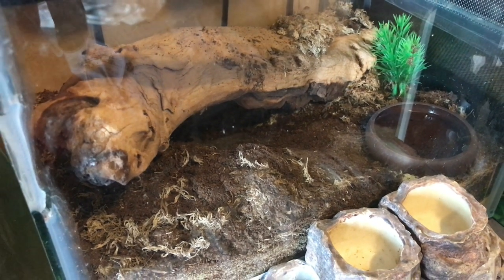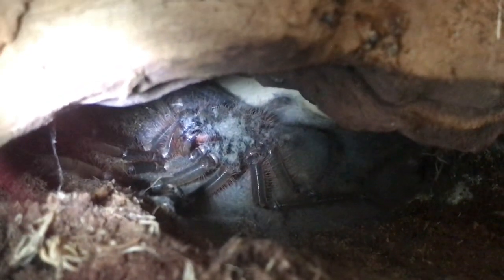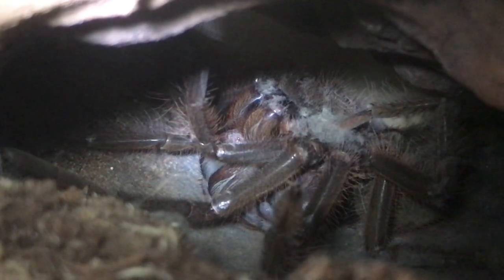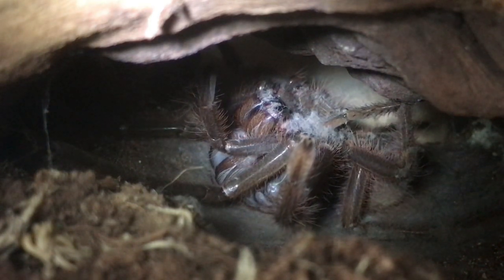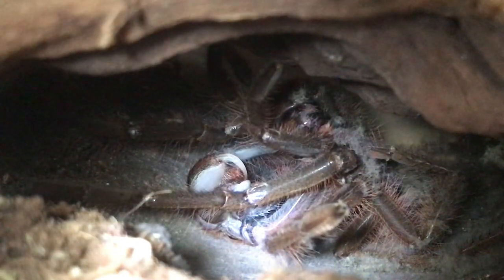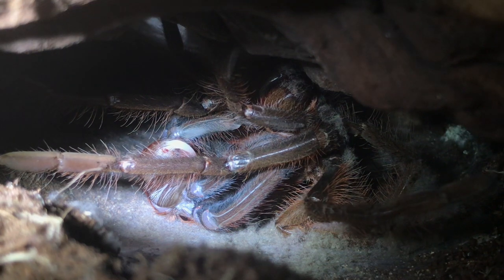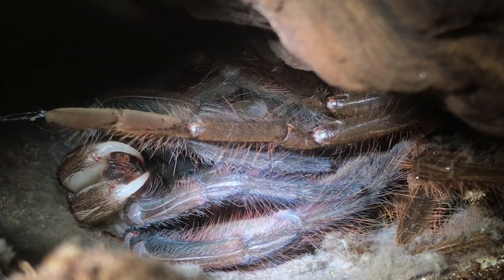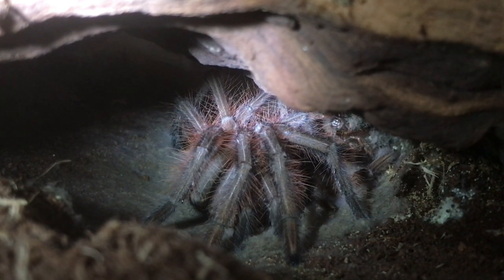Tarantula Moulting Process ( Theraphosa Apophysis Juvenile )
To grow larger, tarantulas must form a new exoskeleton and shed their previous, smaller coverings in a process called moulting. ... That means it will moult several more times in its life. During the moulting process, tarantulas contract their abdomens, which pushes fluid into the upper body, or cephalothorax.